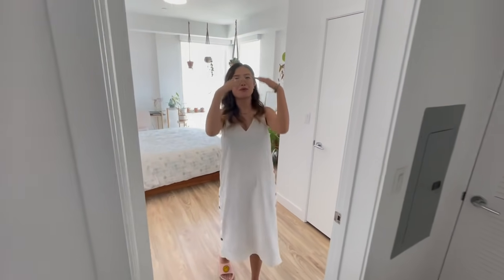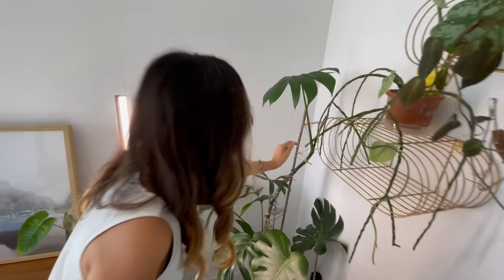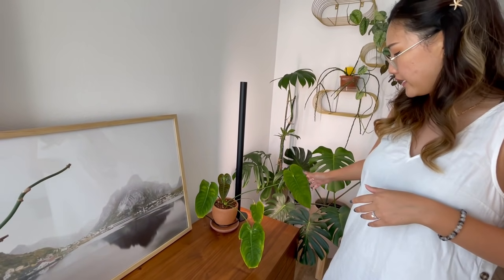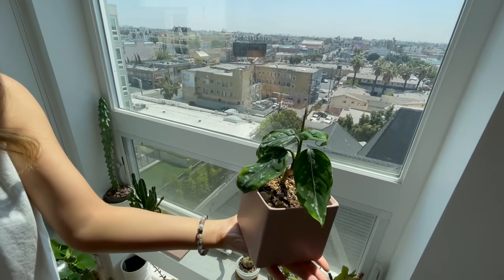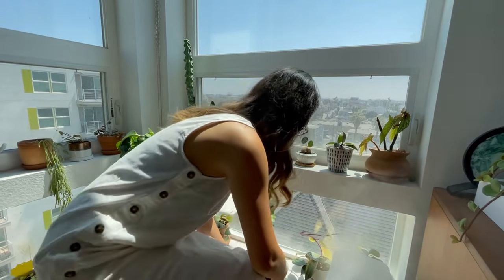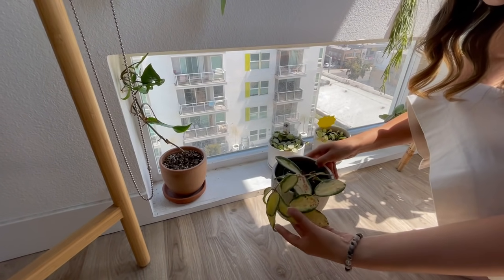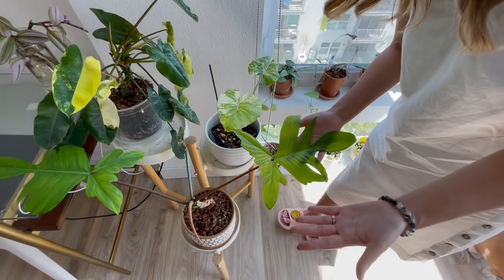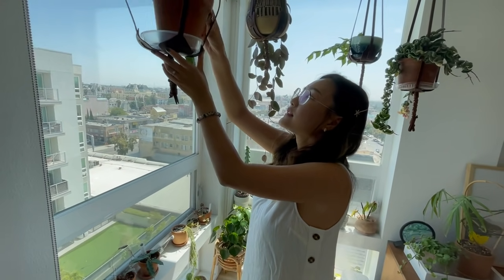Apartment Houseplant Tour Fall 2021 | My Bedroom Plant Collection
Mother - PlantSpectrum32 Growlight (They ship worldwide with express service, and the shipping is free incl. duties paid!)

Finally filmed my Fall 2021 houseplant apartment tour video! A lot has changed since my last plant tour! I've done so many houseplant hauls and purged some old ones. Thank you! xoxo

★Filming equipments:
- Hand-held tripod
- 60-inch camera tripod

★My Favorite Humidifier